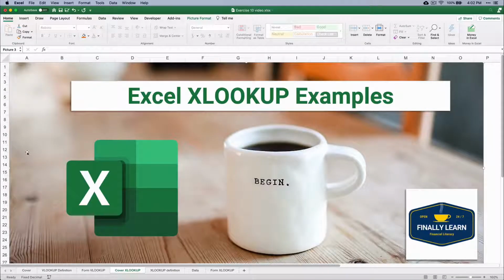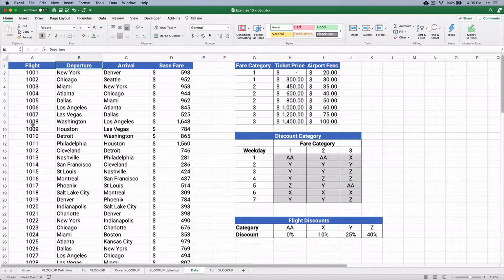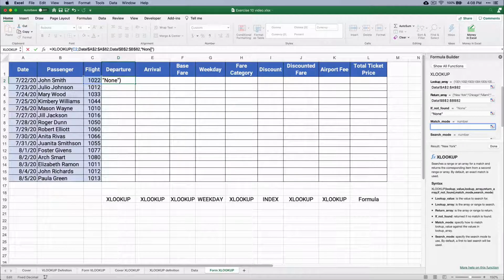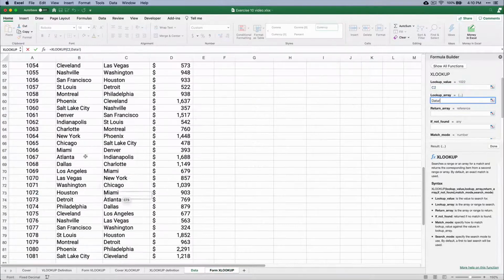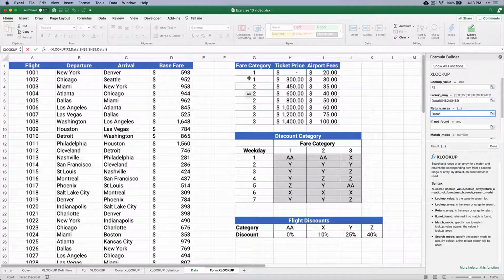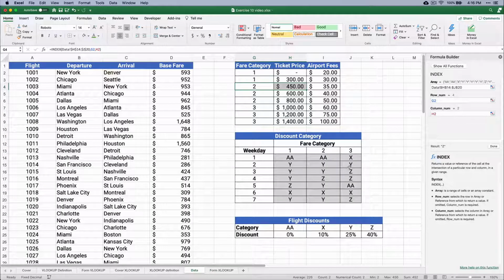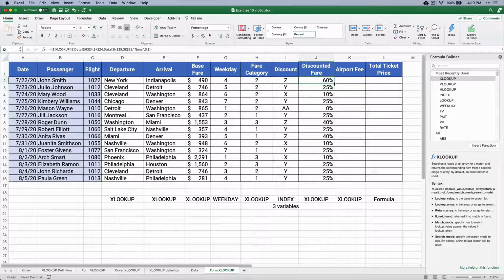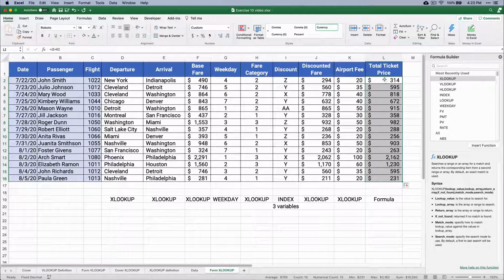Excel XLOOKUP Tutorial with Examples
💰 Want to learn how to invest for beginners? XLOOKUP is the new Excel function available in Excel 365 or Excel 2021. Microsoft intends that XLOOKUP will eventually replace the popular VLOOKUP function. XLOOKUP will also replace the HLOOKUP, LOOKUP and INDEX/MATCH functions. The XLOOKUP function is easier to use than the older lookup functions.

📕 The Little Book of Common Sense Investing (Jack Bogle is the father of index fund investing)

📗 A Random Walk Down Wall Street (Burton Malkiel's book on why index funds beat the investing pros)

📘 The Boglehead's Guide to the Three-Fund Portfolio (Simplifying investments with just three funds)

💼 Laptop Backpack

💵 Financial Calculator